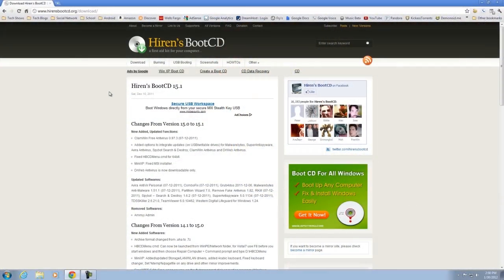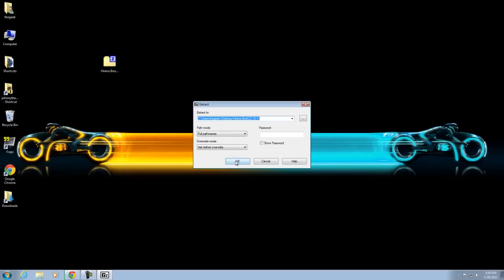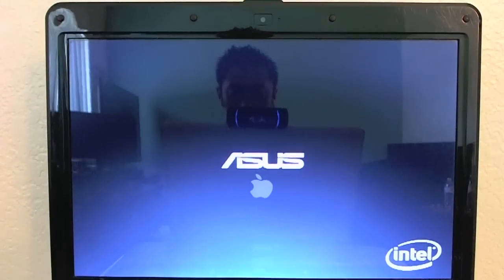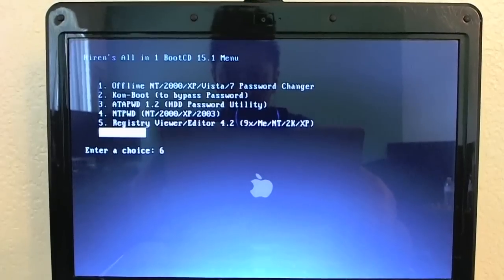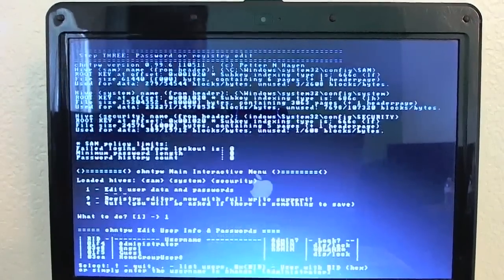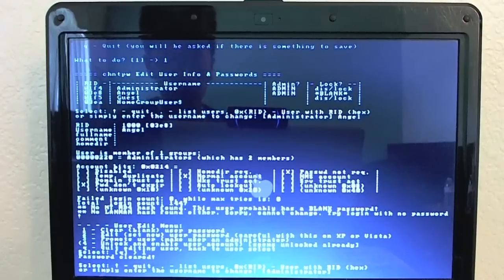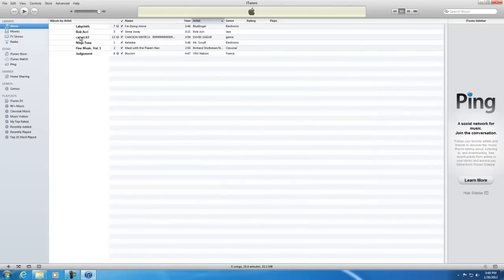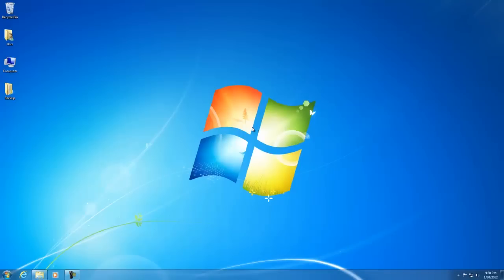Recovering Data with Hirens Boot CD 15.1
I know that I mentioned version 10.1 and specifically the Active Password Changer. I really like that version of Active Password Changer because it is so much easier and nicer looking. I did not want to use two different versions and make it even more confusing.